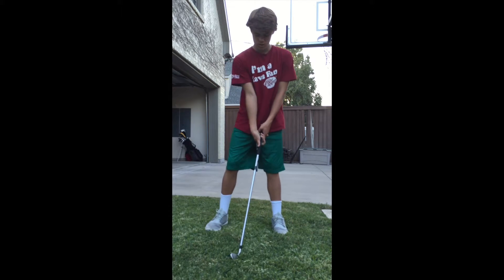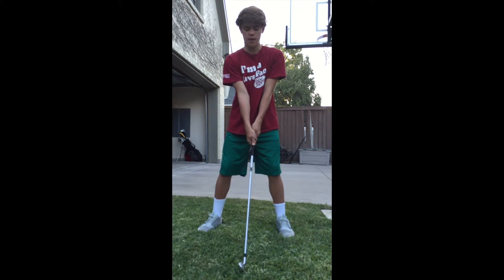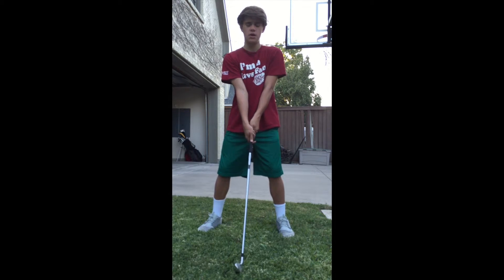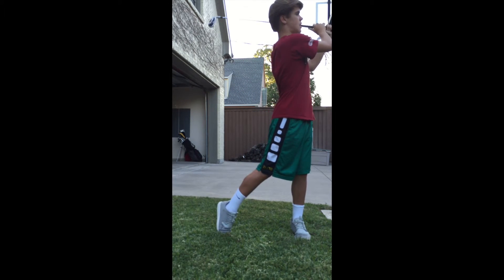How to swing a golf club